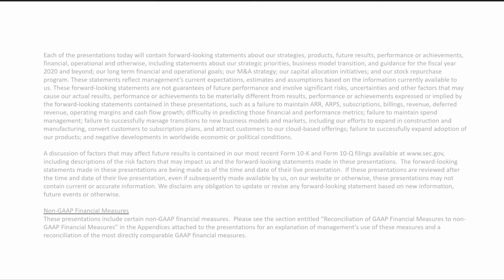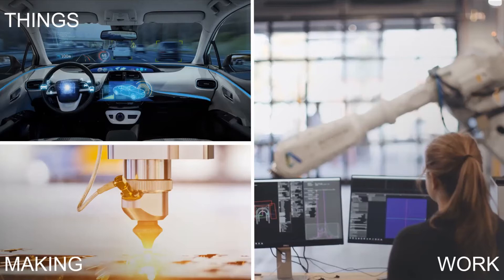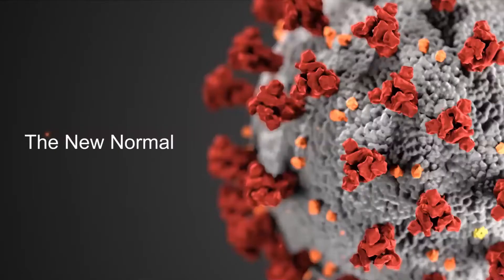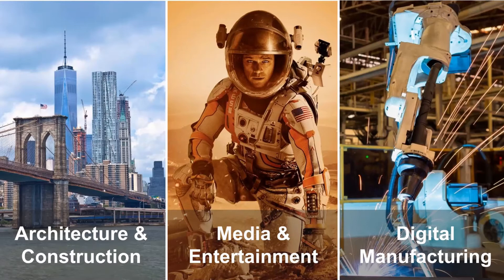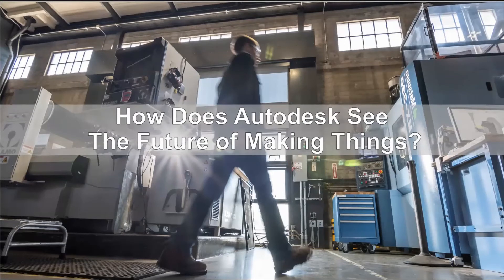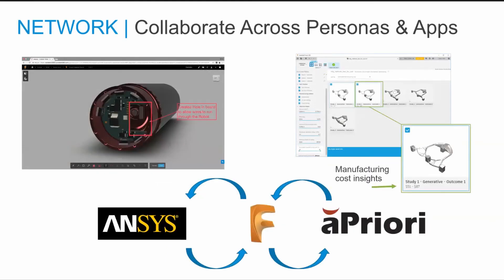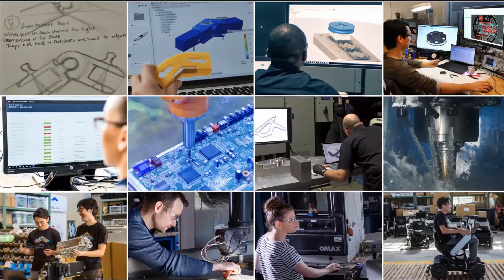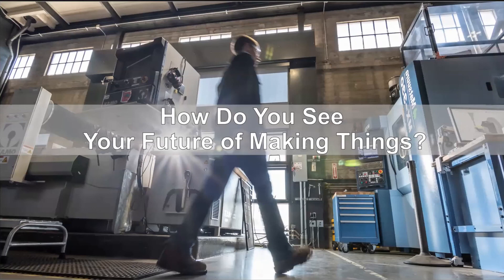Advanced Manufacturing Strategy - The Future of Making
Hear Mike Malkin, Autodesk’s Senior Director of Global Digital Manufacturing Sales, discuss global trends that are driving big changes in the manufacturing industry, the company’s ongoing investment in innovative manufacturing software, and how Fusion 360 is enabling manufacturers to reimagine what’s possible and design and make a better world.